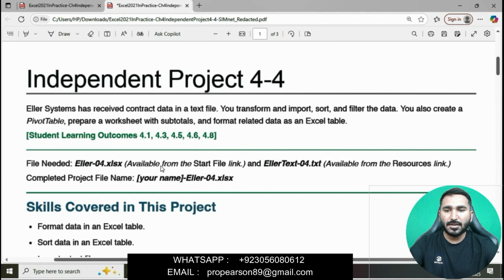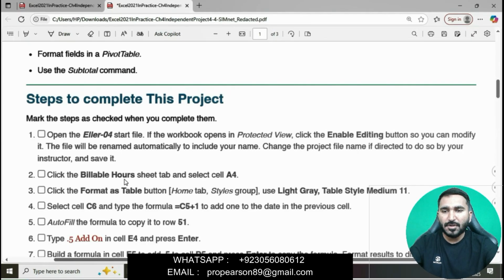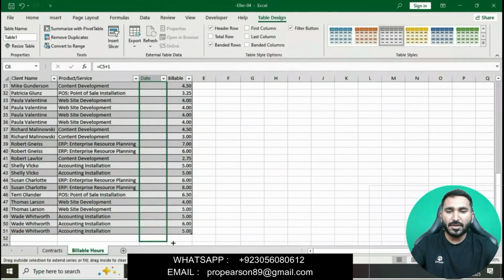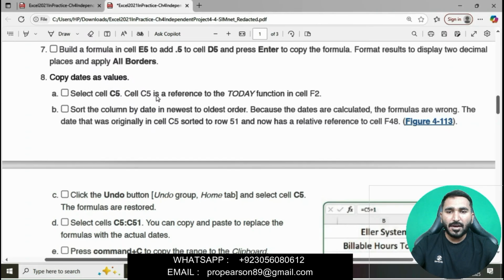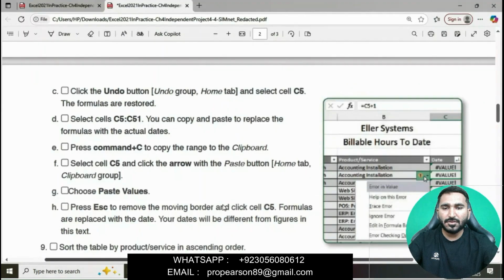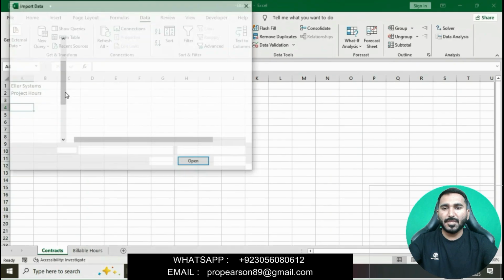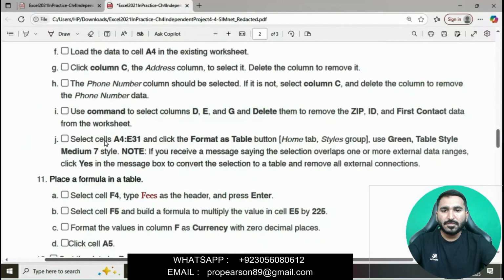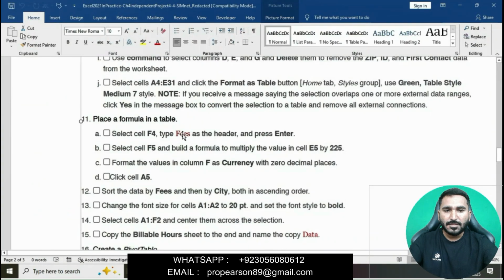Excel 2021 In Practice - Ch 4 Independent Project 4-4 | Excel Chapter 4 Independent Project 4-4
excel 2021 in practice - ch 4 independent project 4-4,excel 2021 in practicech4independentproject44,

Exp19_Access_Ch04_ML1 - Hotel Chain 1.0
Exp19_Access_Ch04_Cap - Foodies Forms and Reports 1.2

Word Module 8 SAM Project 1b